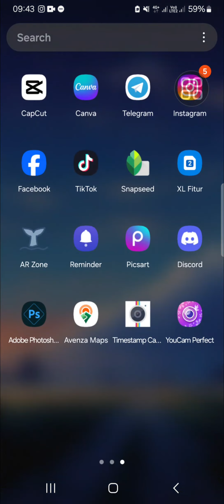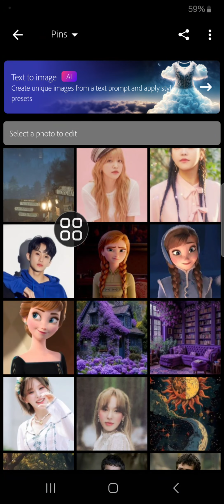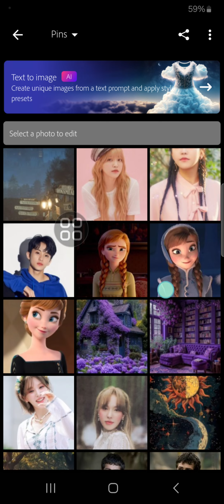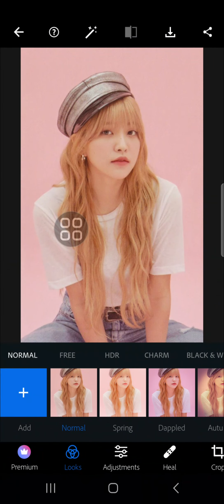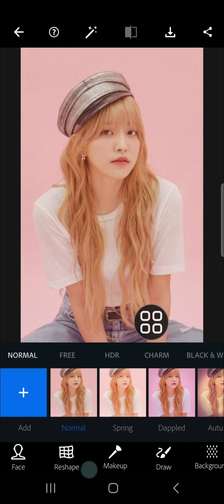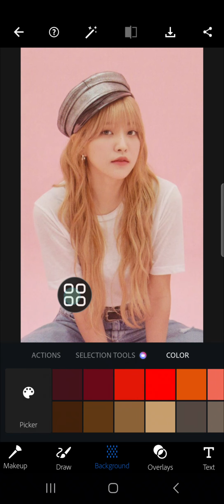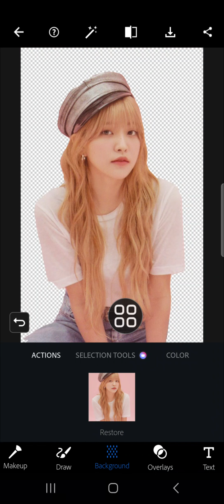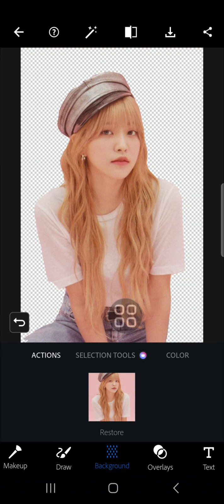💲 EXPERT: How to Remove Background in Photoshop Mobile App | FIX Problem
Struggling to remove backgrounds in the Photoshop Mobile app? In this video, we'll show you expert techniques to seamlessly remove backgrounds using Adobe Photoshop on your mobile device. Whether you're dealing with complex images or simple cutouts, our step-by-step guide will help you achieve professional results.